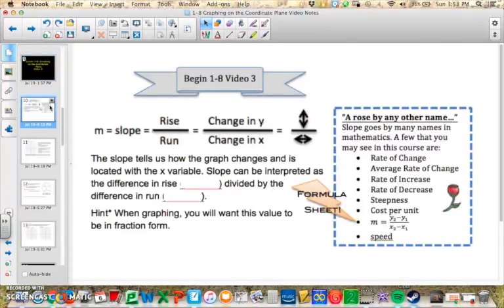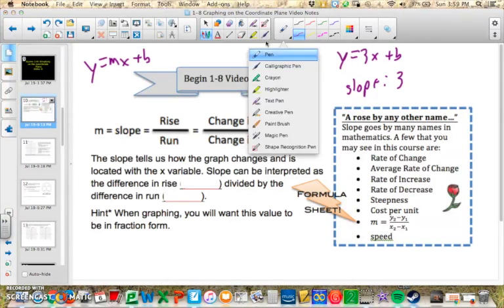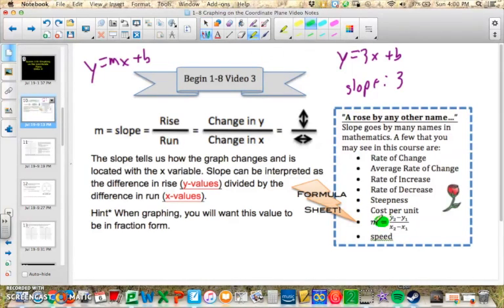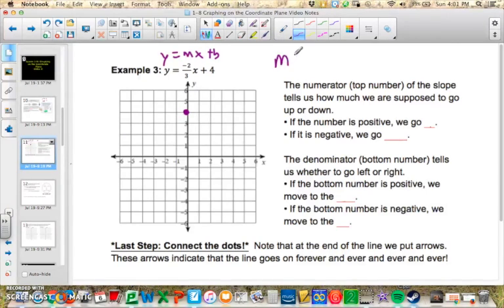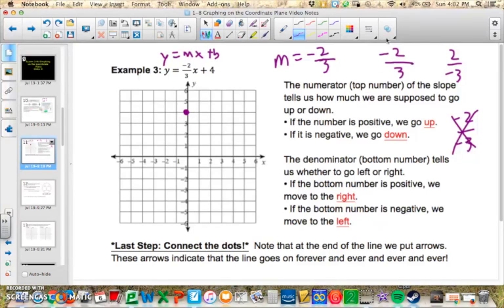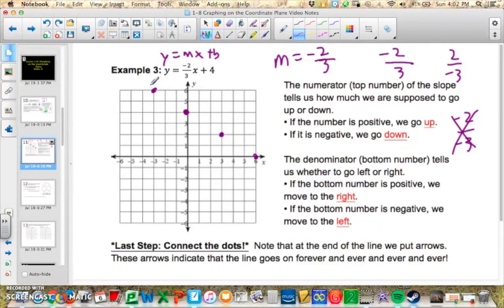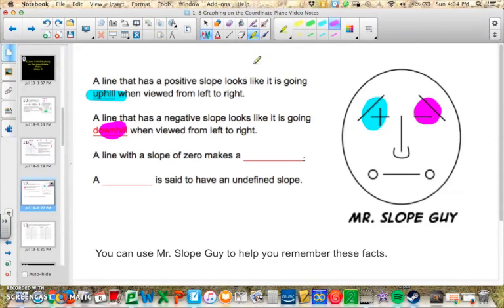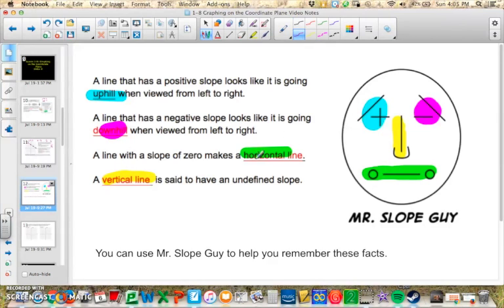Lesson 1-8 Video 3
Slope, Unit 1 Packet, Page 39-40